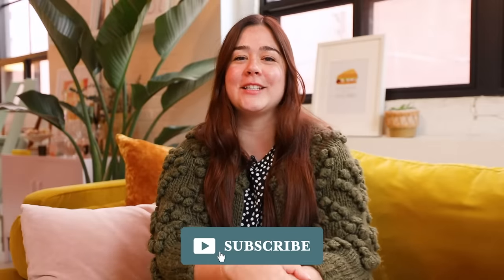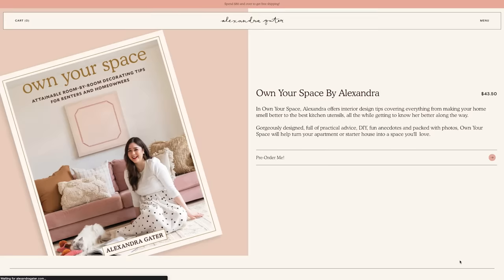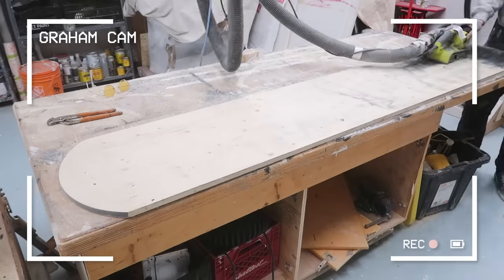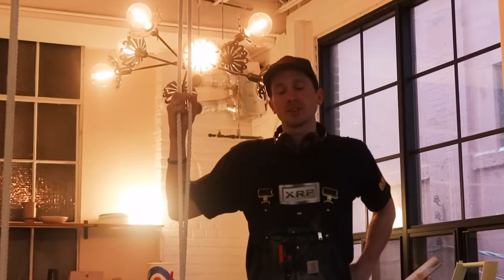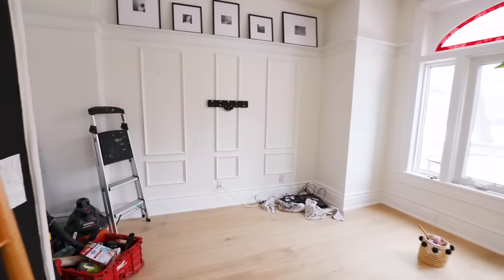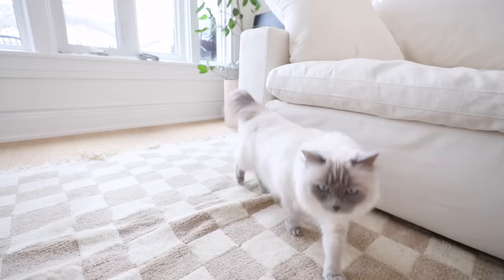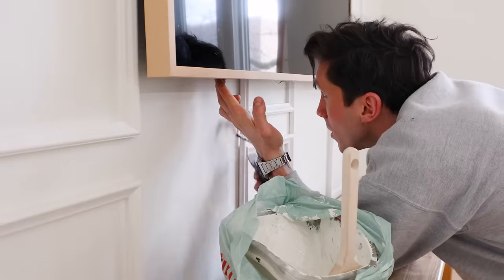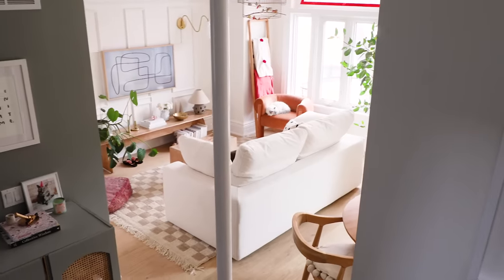Making Over My Living Room For The Last Time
Pre-order my book OWN YOUR SPACE, available in over 25 countries

Hey guys! I'm Alexandra Gater and I show you how to do rental-friendly upgrades and DIY projects on a budget. Today I am making over my living room (again), hopefully for the last time! I finally figured out what to do with that blank tv wall (and the solution is renter-friendly!) and the space feels so much brighter!

GET IN TOUCH:
Alexandra Gater
Toronto, ON
M5S 3C9